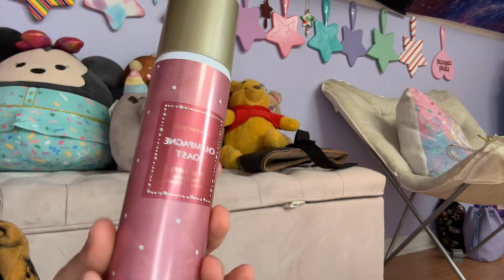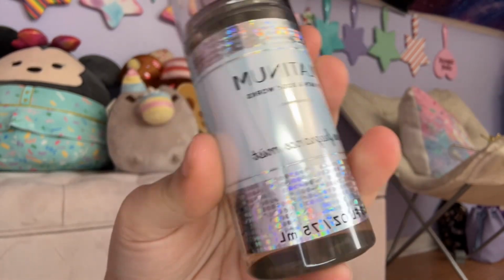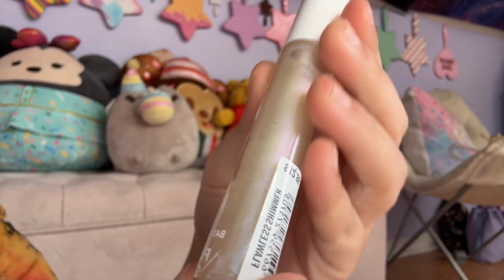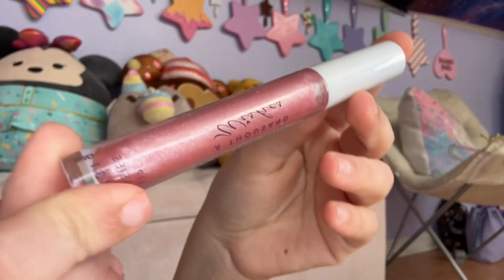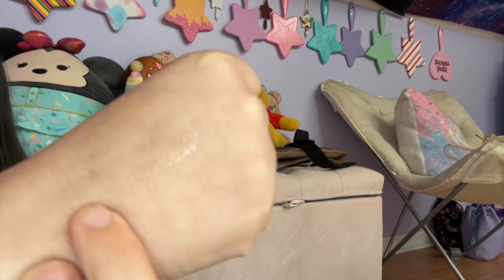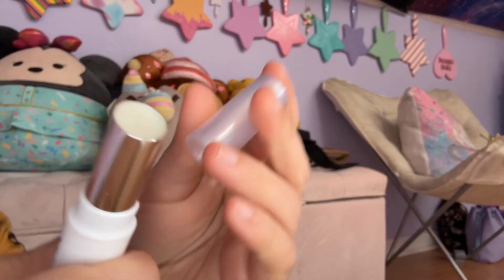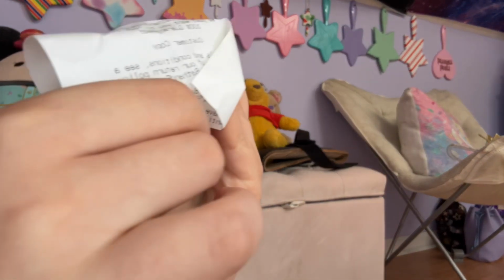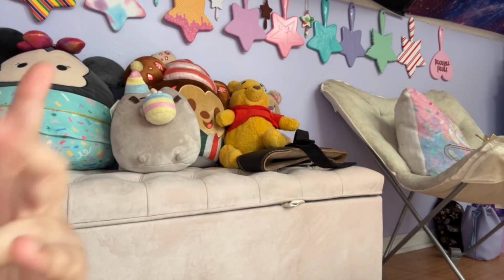Bath and body works haul